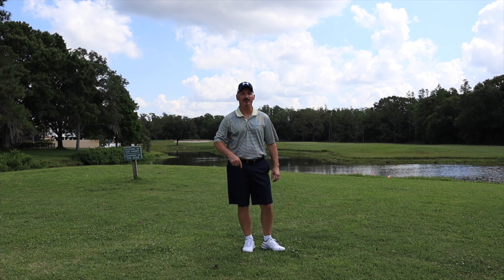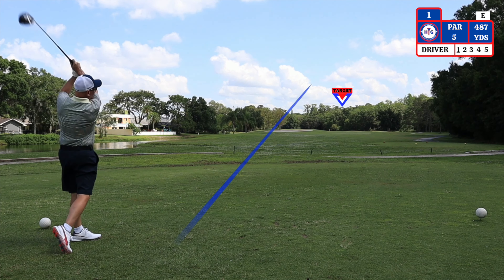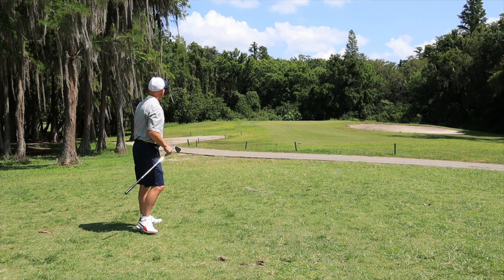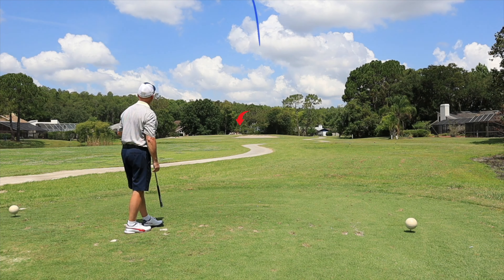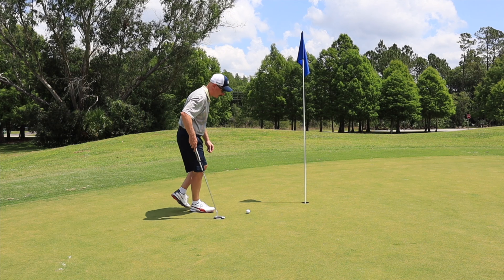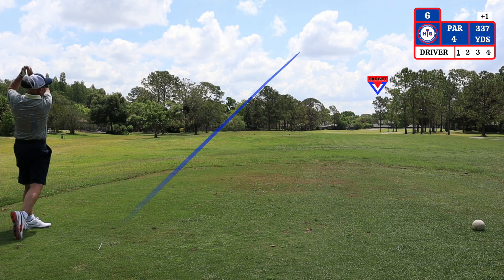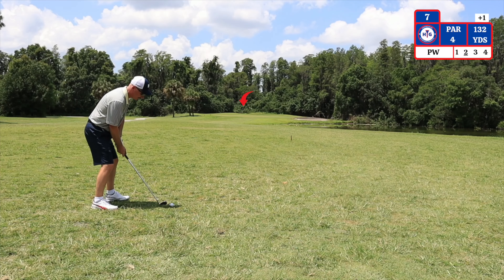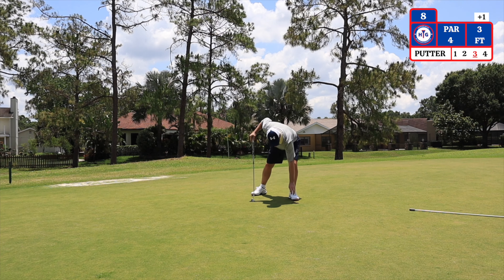Northdale Golf & Tennis Club (Front-9)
Northdale Golf & Tennis Club is located in Tampa Florida